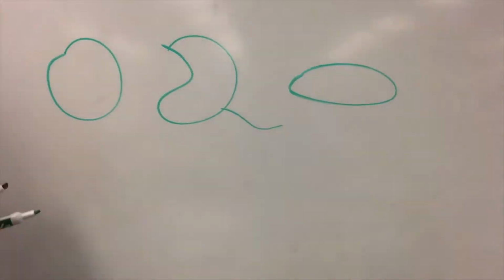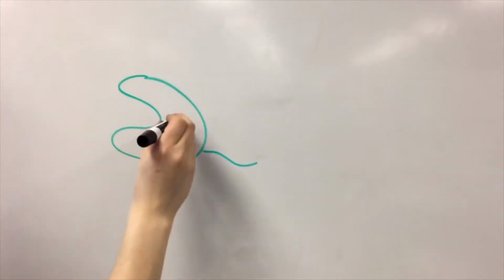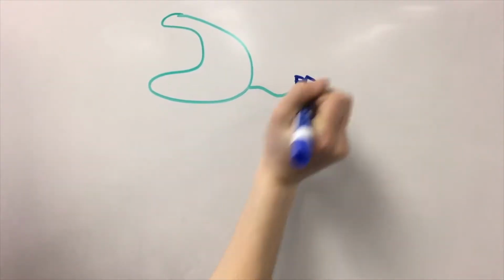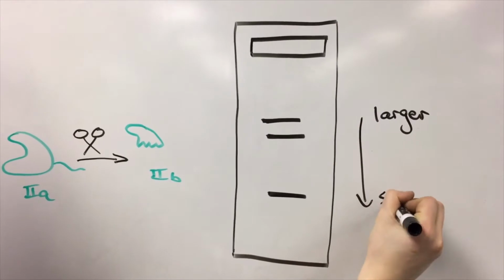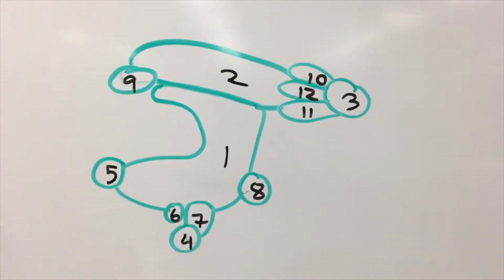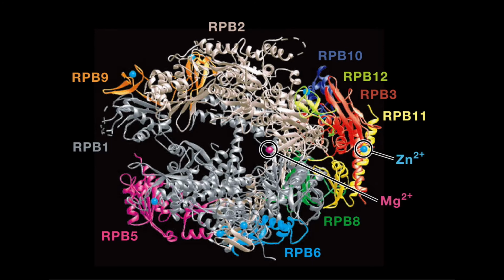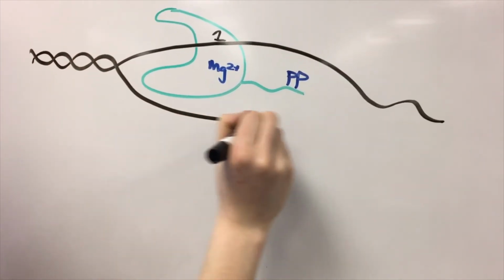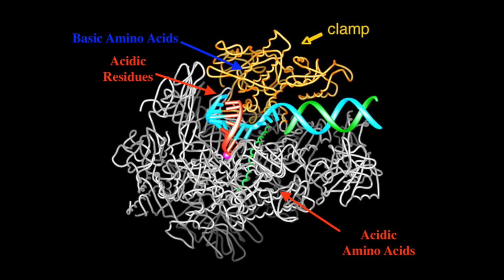Figured 10.8 10.9 and 10.10 Phosphorylation of Rpb1 and RNAP II structure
This video describes how they found that the largest subunit of RNAP II, Rpb1, could exist in 3 forms.  It also describes the structure of the RNAP II enzyme.  It covers Figures 10.8, 10.9 and 10.10 from Molecular Biology 5th edition by Robert Weaver.  It was made for MCDB 427 at the University of Michigan.